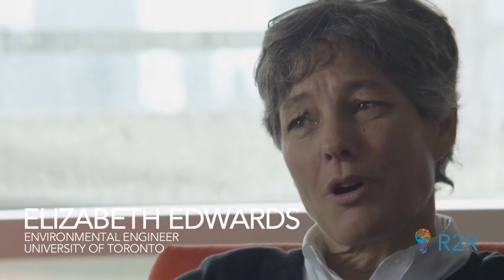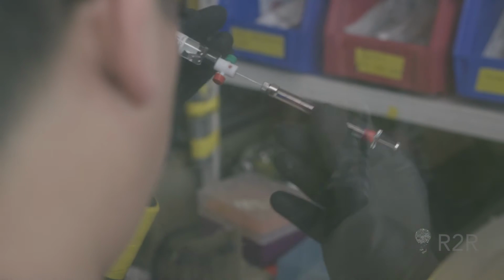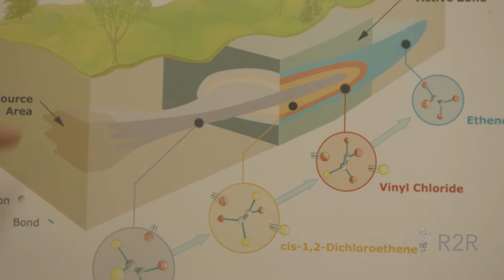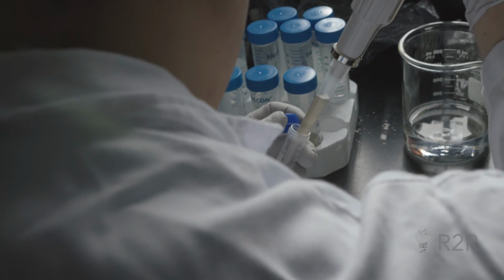Thanks, Invisible Little Water Filters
Tiny microorganisms that consume human-produced pollutants are helping reclaim contaminated sites and safeguard clean water.